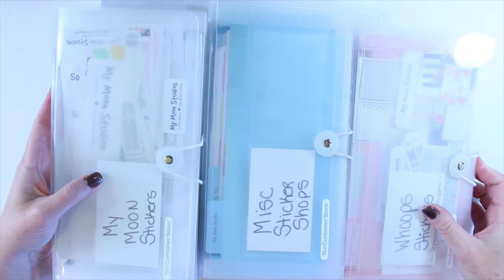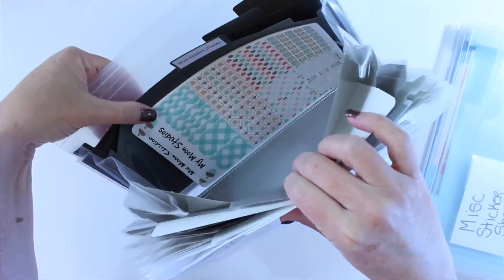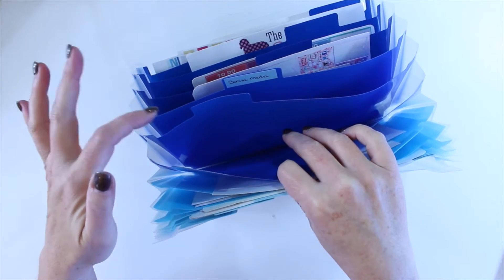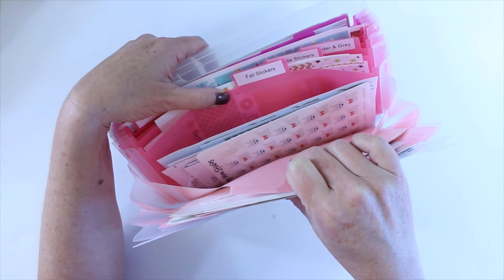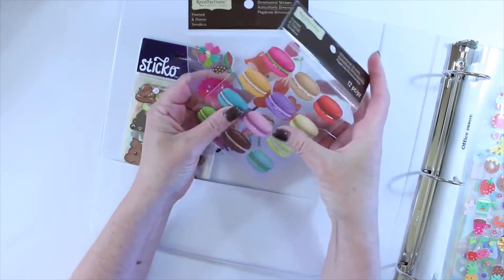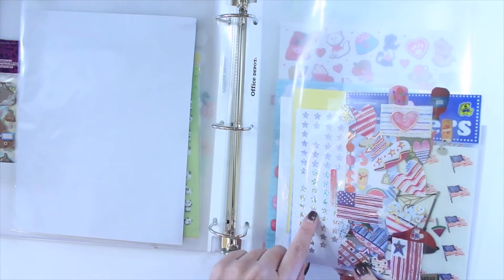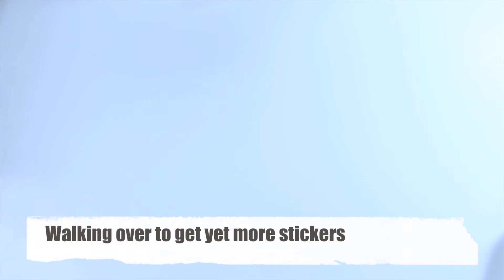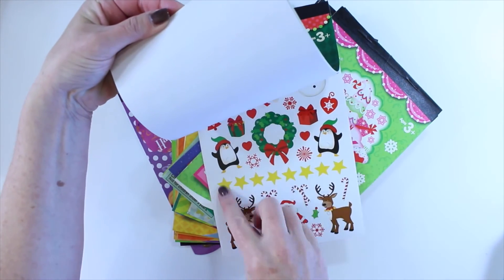Sticker Collection & Sticker Storage for your Planner Organization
This is my current sticker collection and storage solutions. Please let me know how you store your stickers. I am always trying to find a more efficient way. Happy Planning!

What’s Esti Suz you ask? Esti is short for Esthetician (I am a Master Esthetician) and Suz is short for Susan (My close friends and family call me Suz (sounds like Sooz). So there you have it, my crazy name explained. :)

XOXO Esti Suz